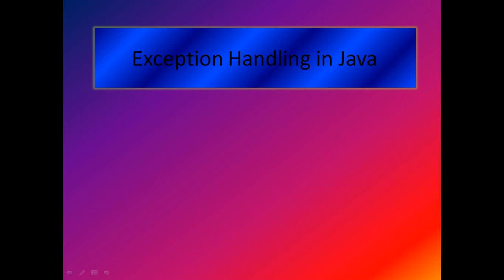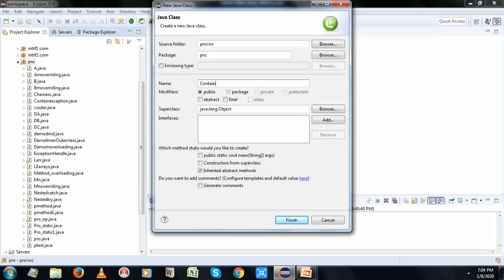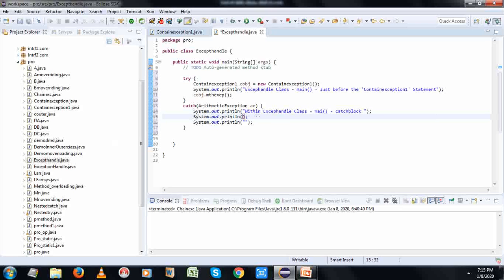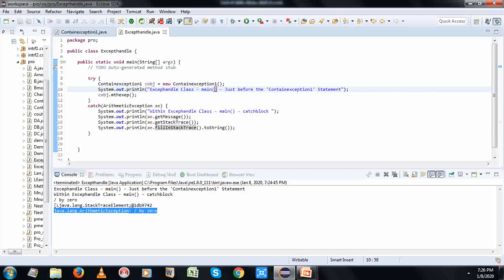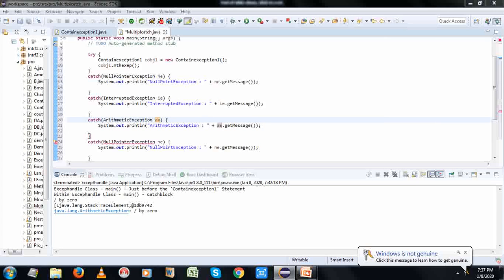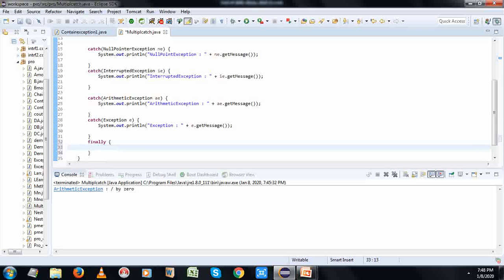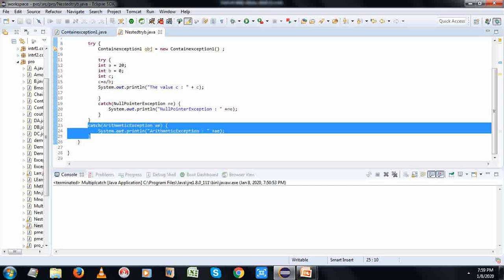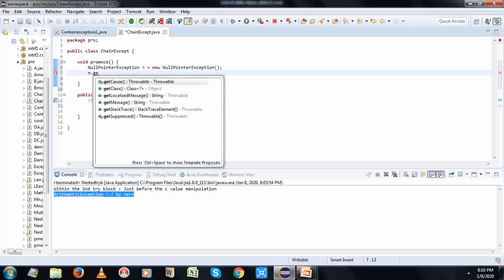S11 Java - Exception Handling in Java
1.What is Exception?
2.Five keywords to manage Exception Handling?
3.How to use multiple Catch clause?
4.How to use Nested try block?
5.What is Chained Exception & How to use it?